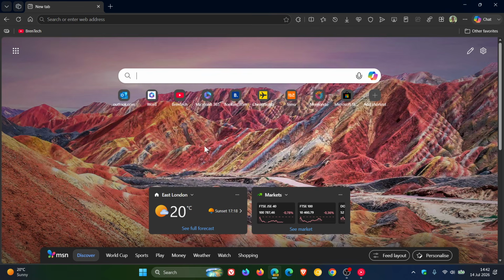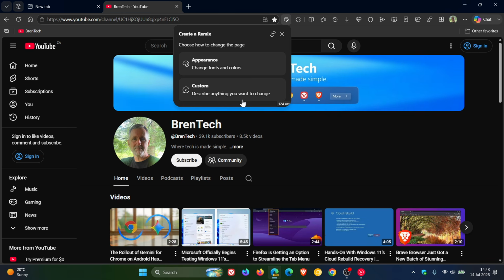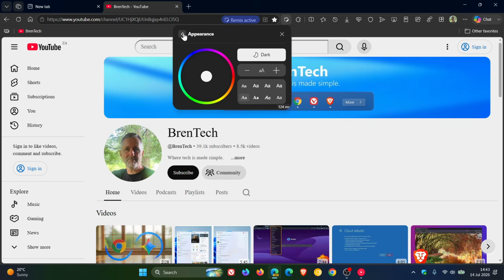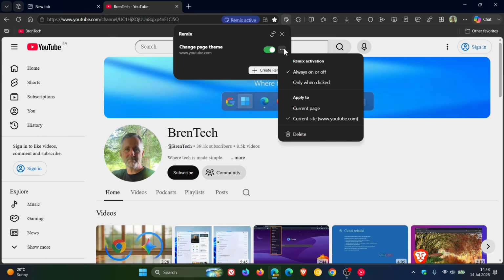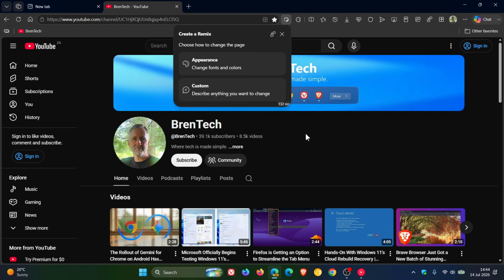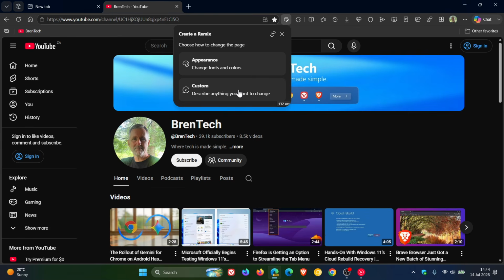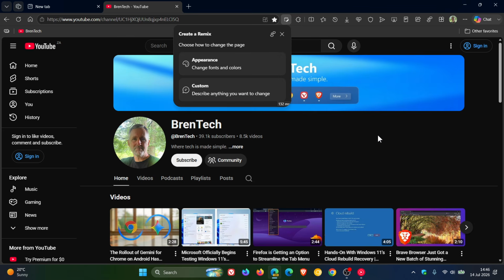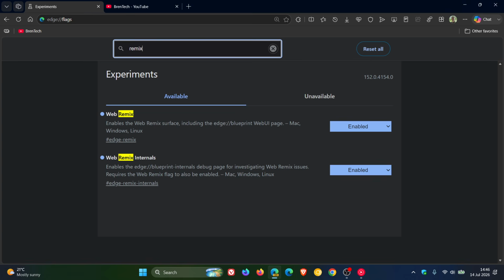Microsoft Tests New Edge Web Remix: Customize ANY Website!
Microsoft is testing a new feature in Edge called 'Web Remix' that lets you change the appearance of websites.